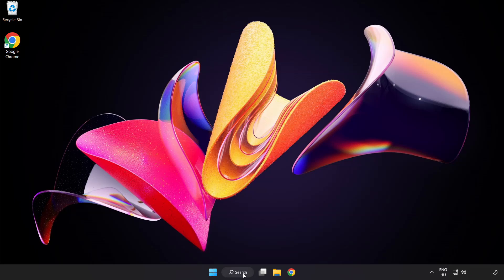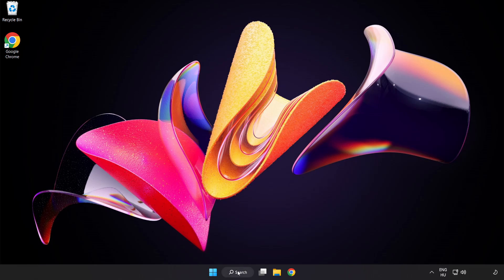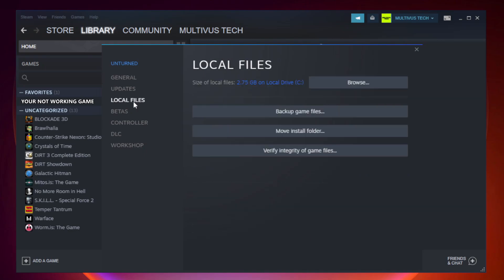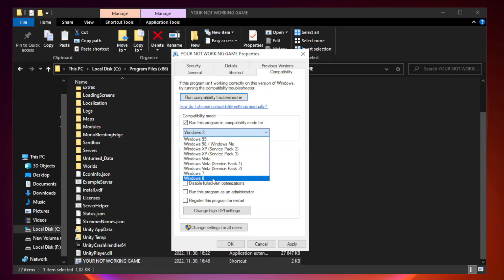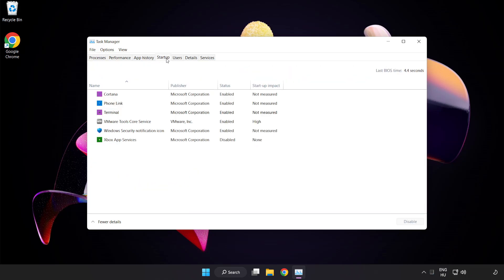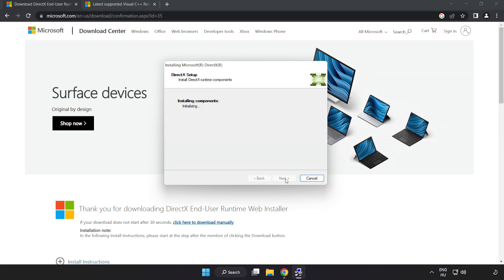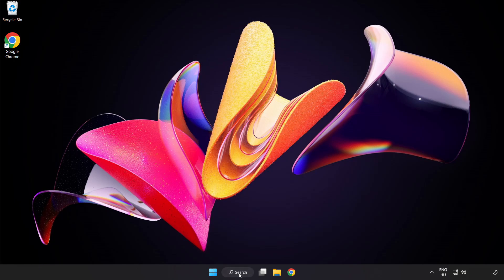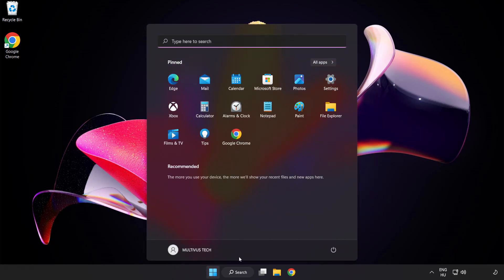How to FIX Need For Speed: Hot Pursuit Not Responding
I'm going to show How to FIX Need For Speed: Hot Pursuit Not Responding